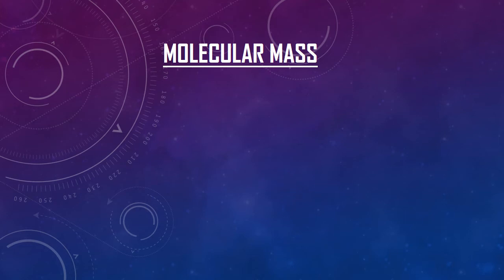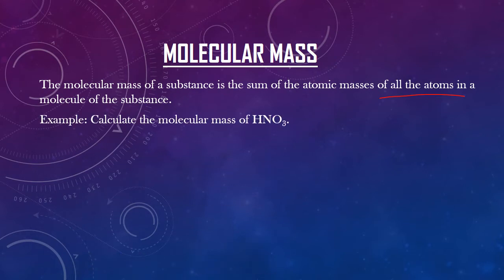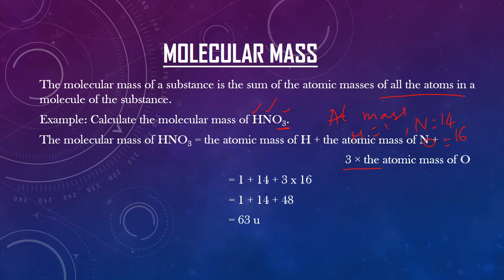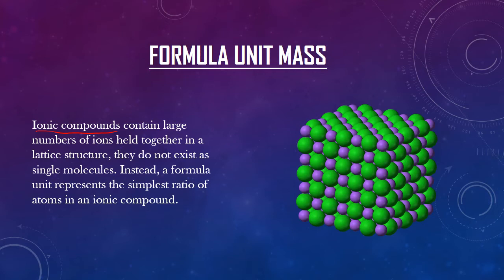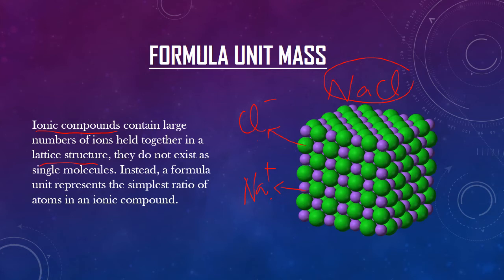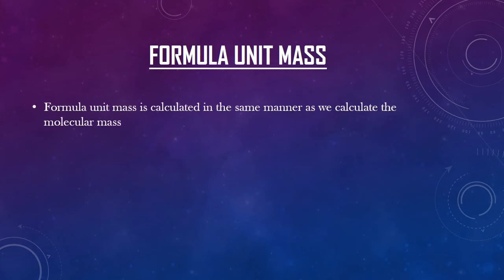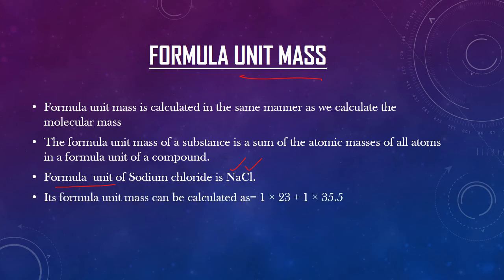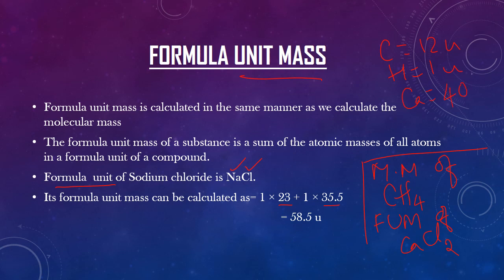MOLECULAR MASS, formula unit mass, CBSE class 9 chemistry